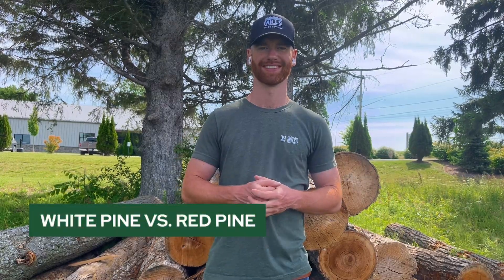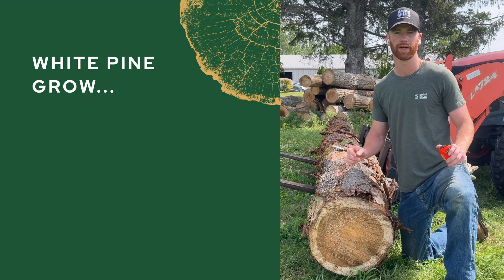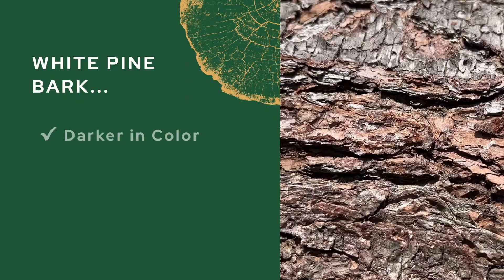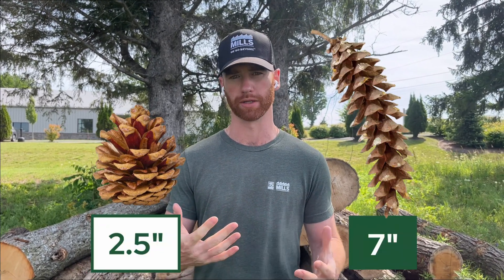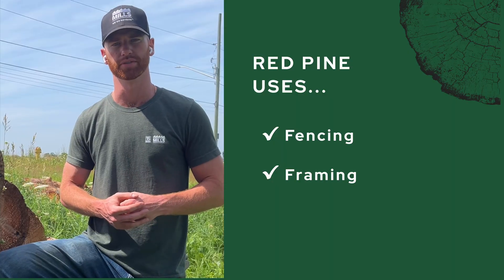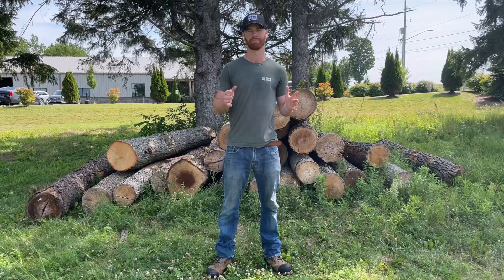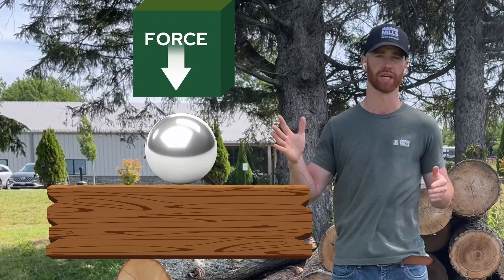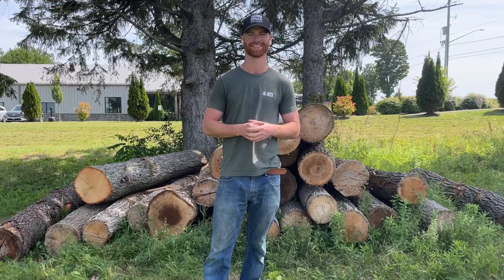What's the REAL Difference Between White Pine and Red Pine?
Do you know the difference between red pine and eastern white pine? 🌲 In this video, Marek breaks it all down, showing you how to identify each species by their bark, needles, and lumber characteristics.

You’ll also learn the practical pros and cons of each type of pine:
✔️ Which one is stronger for construction
✔️ Which works best for furniture and finishing
✔️ Which holds up better outdoors

If you’ve ever wondered which pine to use for your next build, this video breaks it down in a clear and practical way.

CHAPTERS:
0:00 Intro - White Pine vs. Red Pine
0:40 Tree Characteristics
1:07 Lumber Characteristics and Uses
1:38 What is Softwood?
1:50 Janka Index Explanation
2:21 Outro